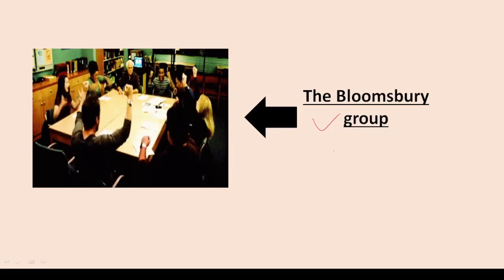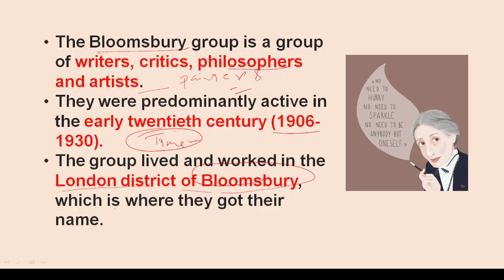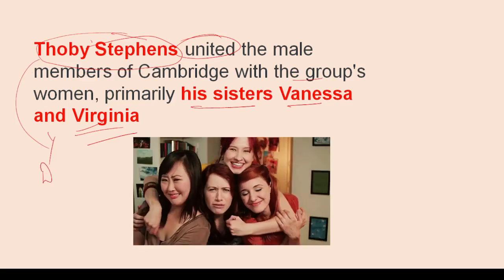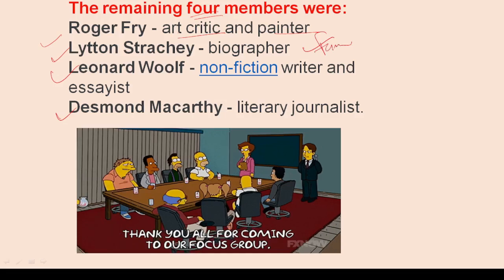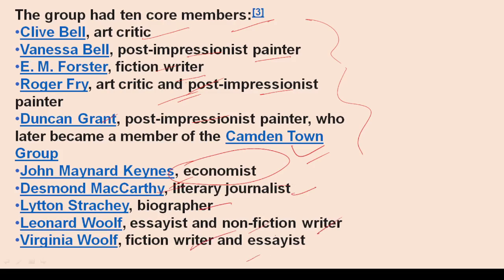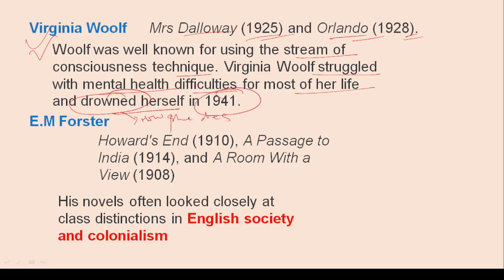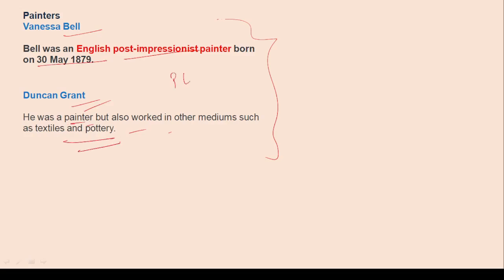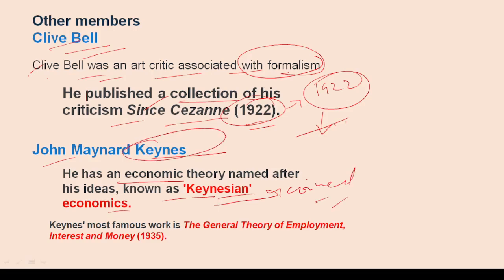Lt English Preparation||Blumsburry group|| Complete syllabus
Uttarakhand LT Syllabus 2023
Lt English Preparation || How I qualified LT English || Best Notes Tutorials
The authority released the Uttarakhand LT syllabus on the official website of UKSSSC; the UKSSSC Syllabus helps all the candidates to prepare for the exam and also helps to improve their rank and boost their preparation for the exam. Check the detailed Uttarakhand LT Official Syllabus below;
UKSSSC LT Teacher Exam Pattern 2023
The authority has released the exam pattern for the exam; check below;

The Exam will be in offline mode.
The Exam will be Written Objective Type.
There is a total of 100 questions asked in the exam.
The Time Duration of the exam is 2 hrs.
The Question Paper will be Based on Uttarakhand LT Syllabus.
For every right answer questions will be awarded 1 Marks
For every incorrect answer, there will be a negative marking of 0.25.
The Exam Will Be in Both (English & Hindi) Language.

Uksssc lt english uttarakhand,
Lt english uttarakhand syllabus,
Lt english uttarakhand pdf,
uttarakhand lt syllabus pdf,
uttarakhand lt english previous year paper,
lt grade syllabus english pdf download,
lt grade english syllabus 2023 pdf,
lt exam uttarakhand,
Uksssc lt english uttarakhand syllabus,
Uksssc lt english uttarakhand salary,
Uksssc lt english uttarakhand result,
Uksssc lt english uttarakhand pdf,
Uksssc lt english uttarakhand eligibility,
uksssc lt syllabus,ksssc lt english uttarakhand,
lt exam uttarakhand,
uksssc lt syllabus,